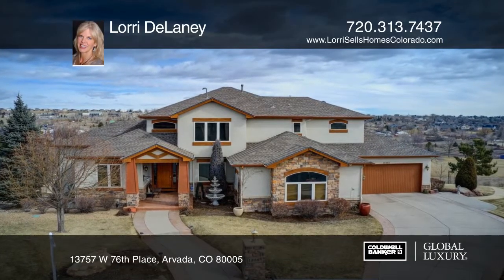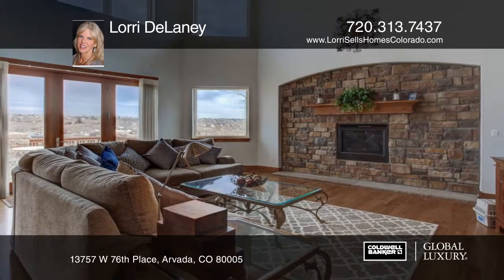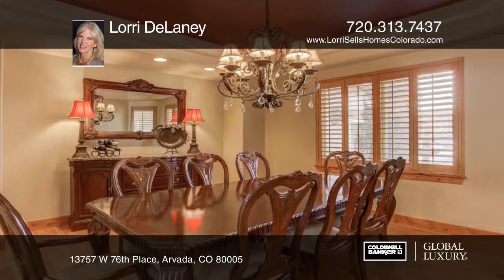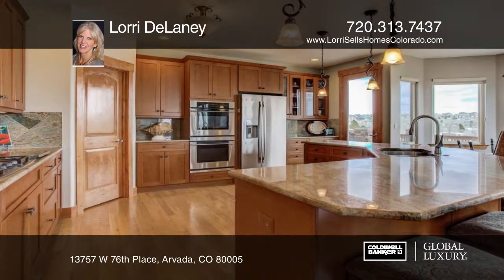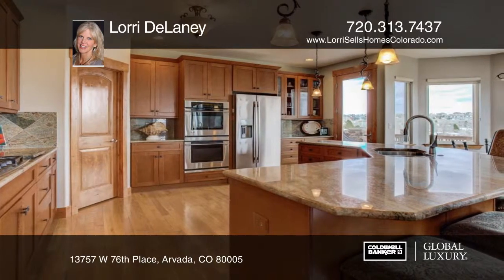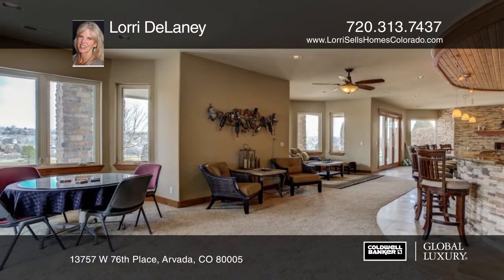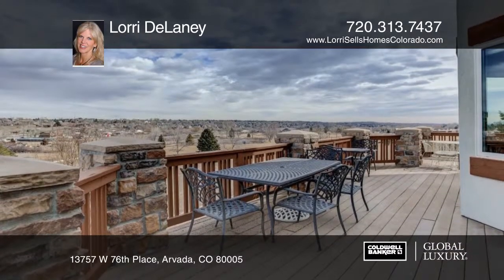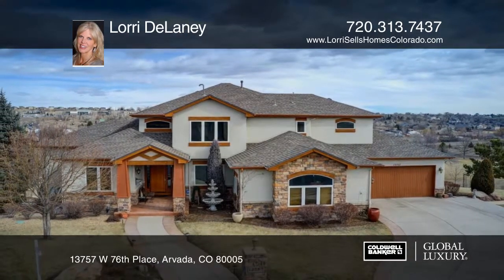Lorri DeLaney presents 13757 W 76th Place Arvada, CO | ColdwellBankerHomes.com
13757 W 76th Place, Arvada, CO

Extraordinary 2-Story 5-Bedroom / 6-Bath home featuring the utmost in craftsmanship on over half an acre nestled on a quiet cul-de-sac in Eagle View Estates, feeding into Ralston Valley High School; with mountain views and an elegantly fully finished walk-out basement. This luxurious home offers an